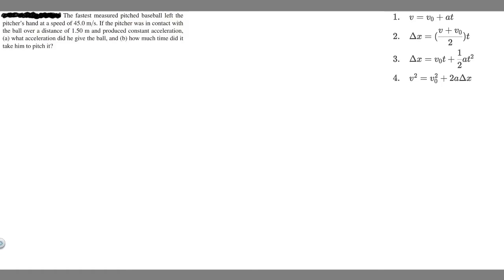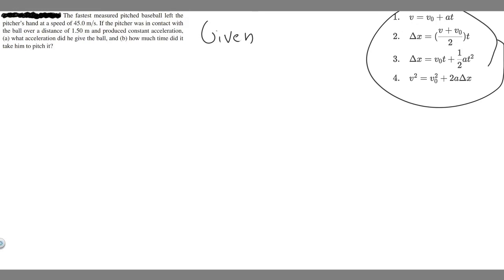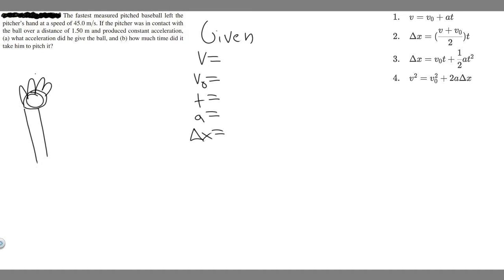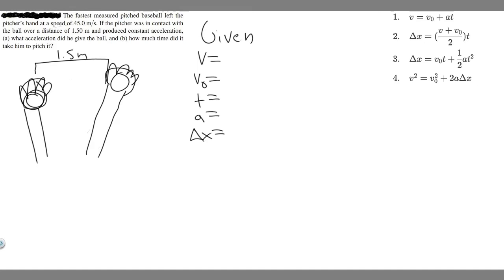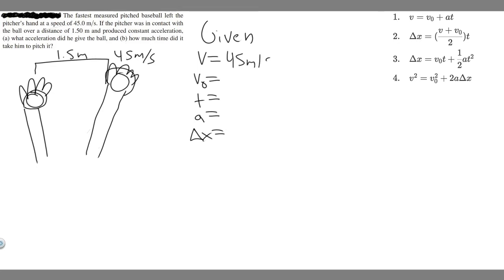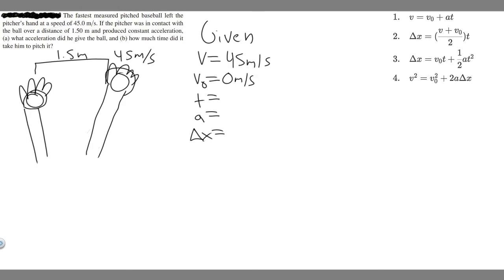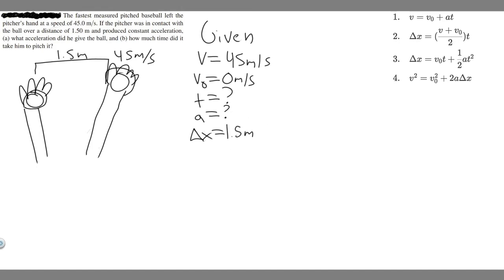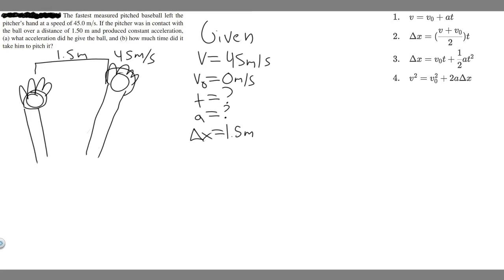The fastest measured pitched baseball left the pitcher’s hand at a speed of 45.0 m/s. If the pitcher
The fastest measured pitched baseball left the
pitcher’s hand at a speed of 45.0 m/s. If the pitcher was in contact with
the ball over a distance of 1.50 m and produced constant acceleration,
(a) what acceleration did he give the ball, and (b) how much time did it
take him to pitch it? .